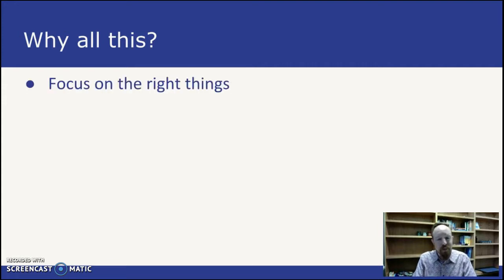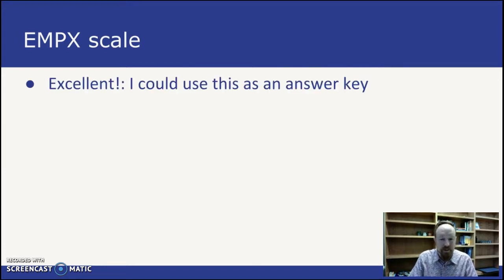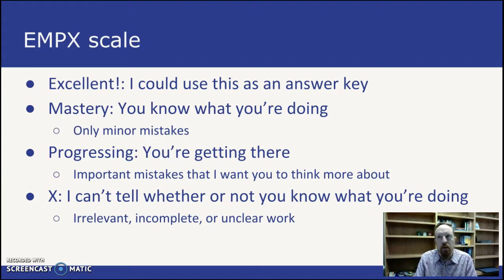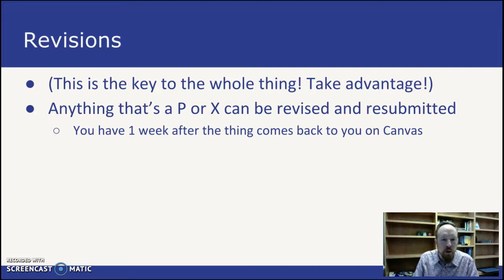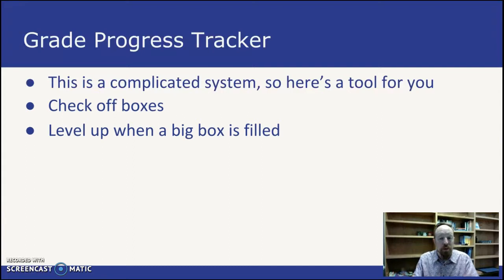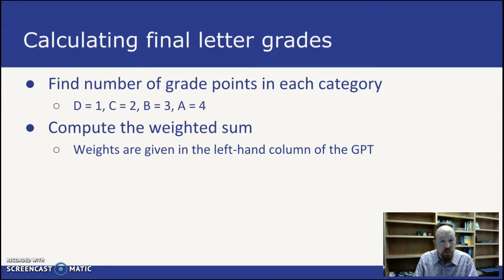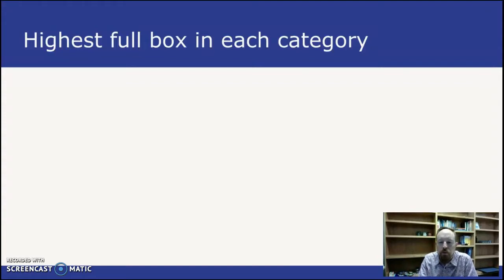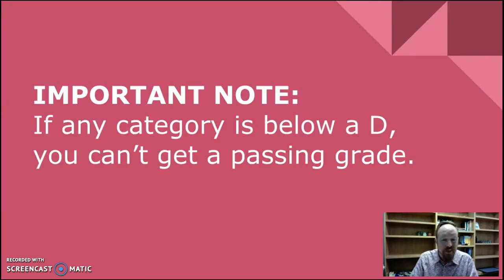Grading system explainer video - MATH 203